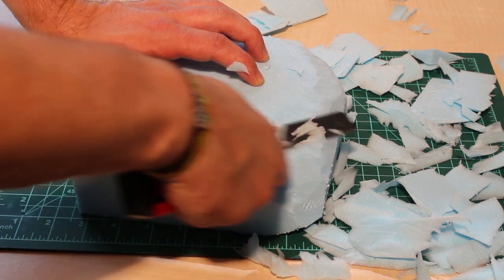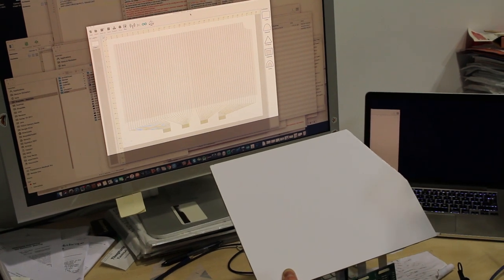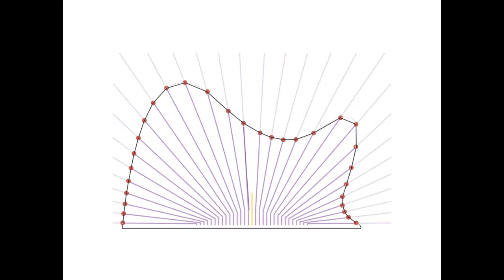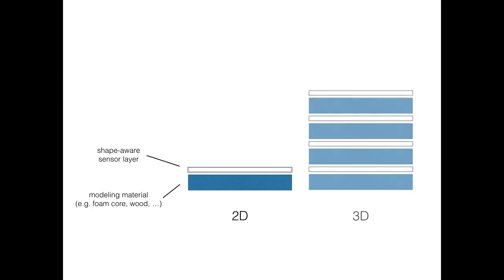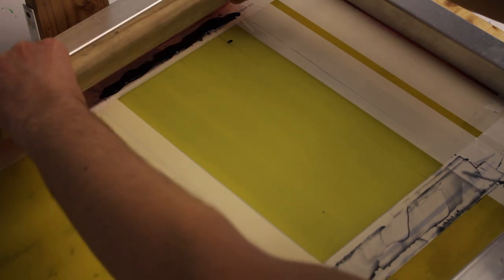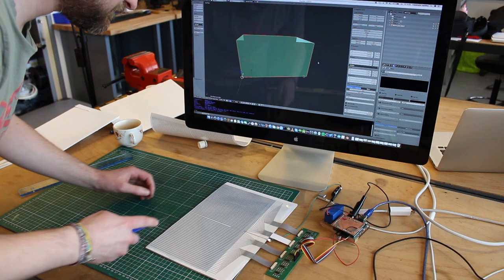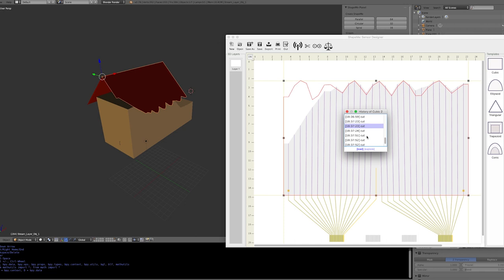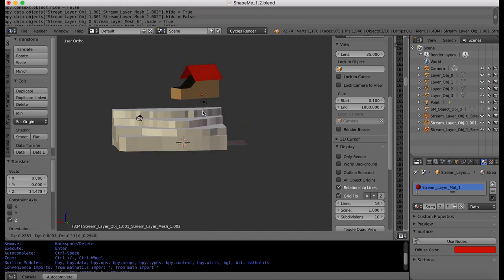Shape-Aware Material: Interactive Fabrication with ShapeMe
Michael Wessely, Theophanis Tsandilas, Wendy E. Mackay

Abstract:
Makers often create both physical and digital prototypes to explore
a design, taking advantage of the subtle feel of physical
materials and the precision and power of digital models. We
introduce ShapeMe, a novel smart material that captures its
own geometry as it is physically cut by an artist or designer.
ShapeMe includes a software toolkit that lets its users generate
customized, embeddable sensors that can accommodate
various object shapes. As the designer works on a physical
prototype, the toolkit streams the artist’s physical changes to
its digital counterpart in a 3D CAD environment. We use a
rapid, inexpensive and simple-to-manufacture inkjet printing
technique to create embedded sensors. We successfully created
a linear predictive model of the sensors’ lengths, and our
empirical tests of ShapeMe show an average accuracy of 2
to 3 mm. We present an application scenario for modeling
multi-object constructions, such as architectural models, and
3D models consisting of multiple layers stacked one on top
of each other. ShapeMe demonstrates a novel technique for
integrating digital and physical modeling, and suggests new
possibilities for creating shape-aware materials.